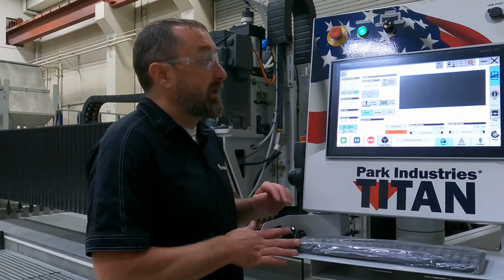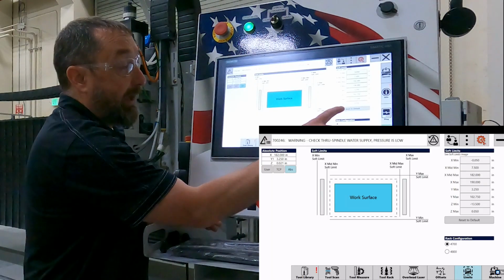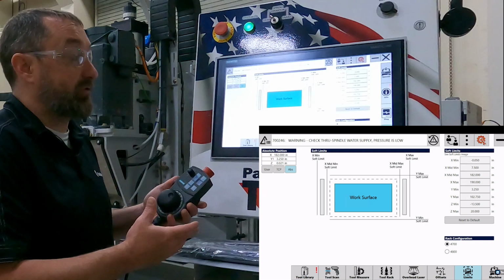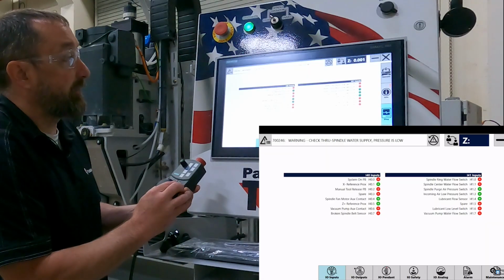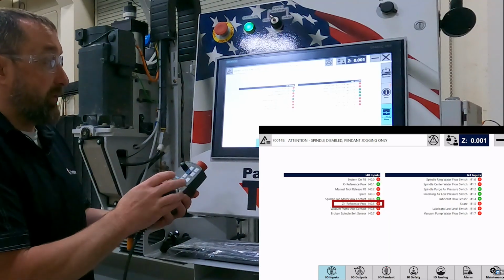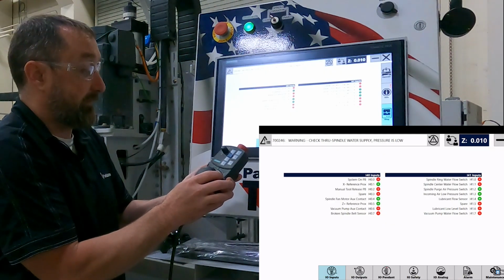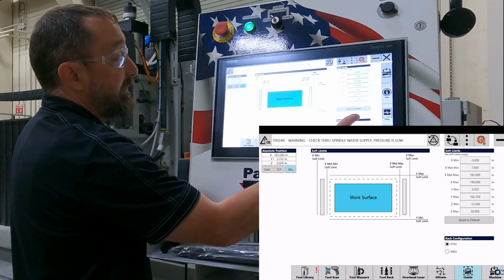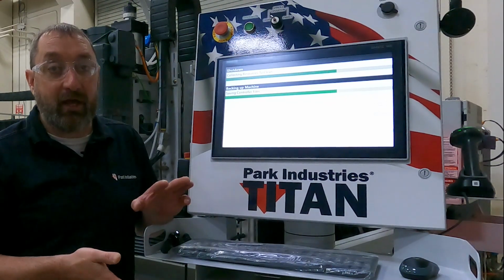How to Reference the Z Axis | CNC Router Service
In this video, you will learn how to reference the Z axis. This service supports CNC Routers, including the Park Industries® Titan 4K and Titan 3k.